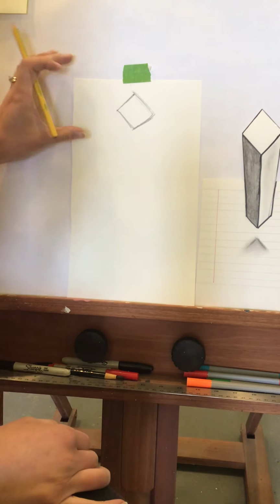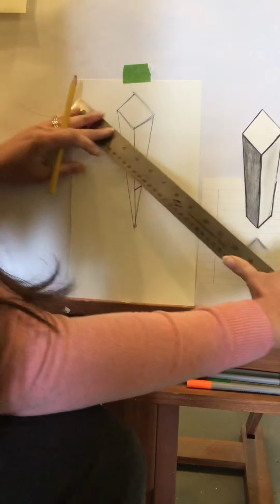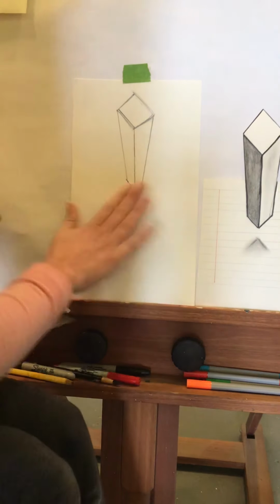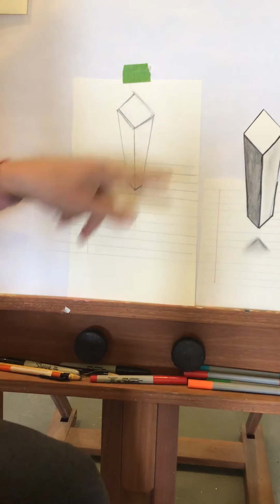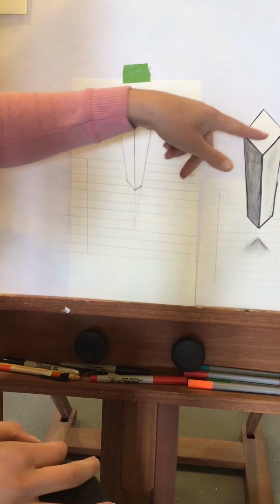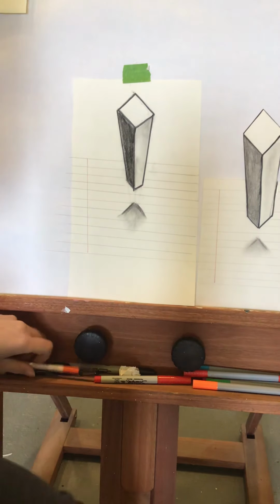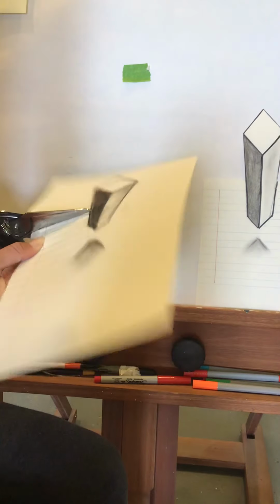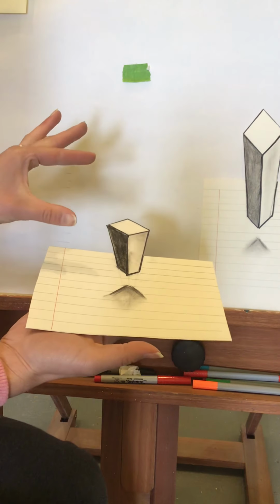3D cube drawing